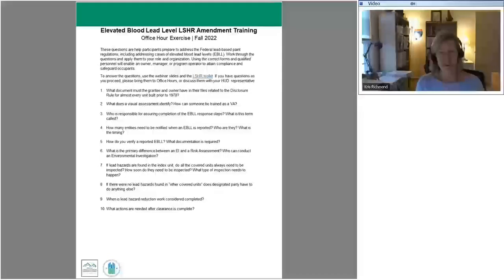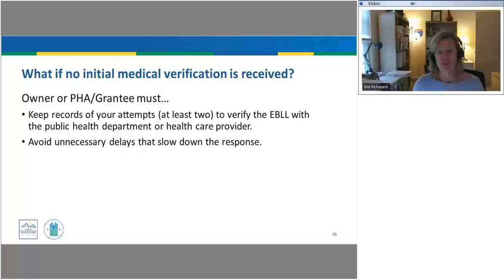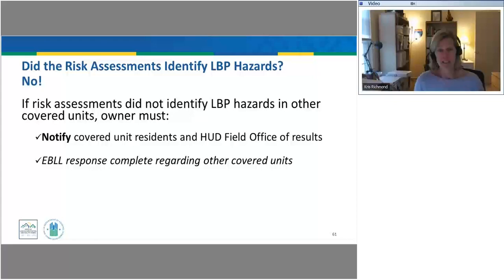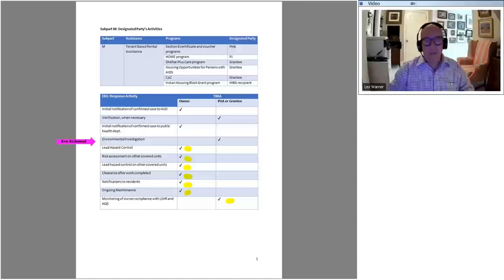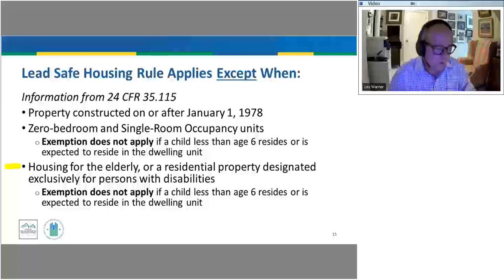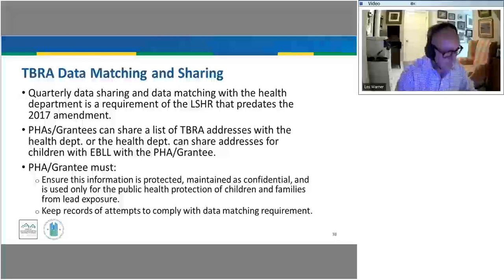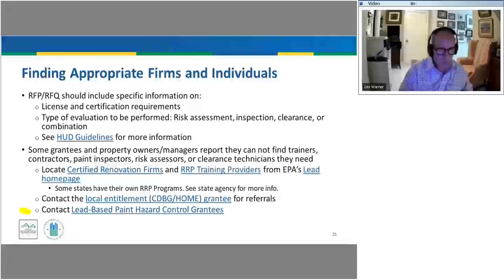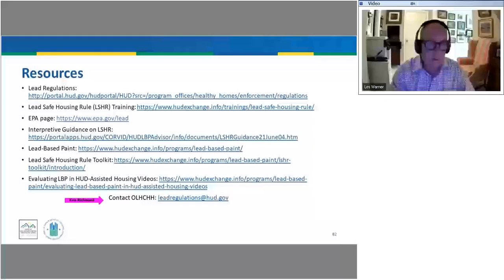EBLL LSHR Amendment Training for TBRA Recipients Office Hour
Participants administering TBRA will learn about federal lead regulations with a focus on responding to cases of EBLL in children less than six years old living in a federally assisted housing unit. This office hour allowed participants to ask questions relating to EBLL and federal lead regulations.